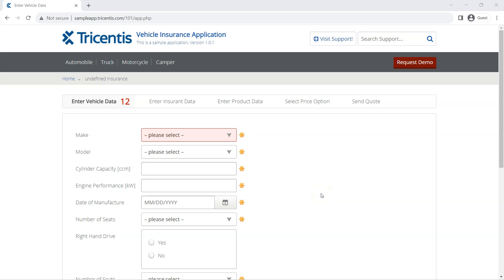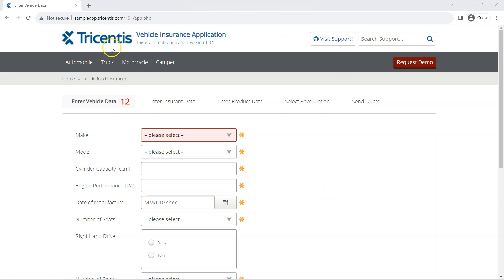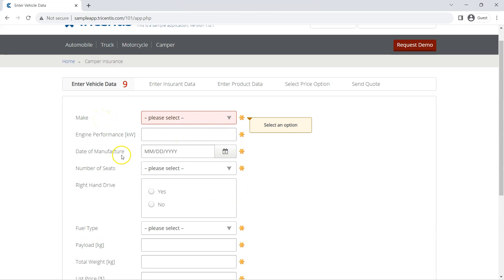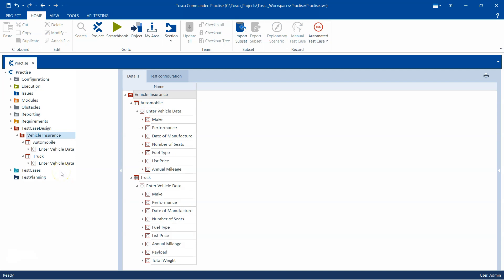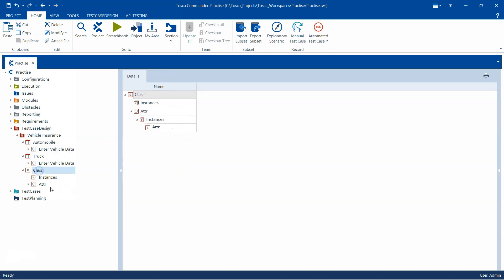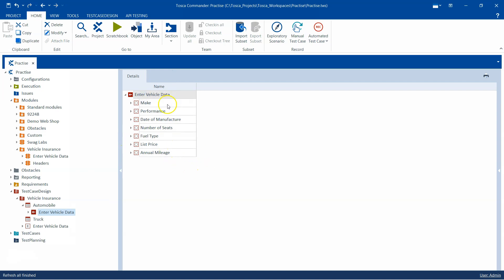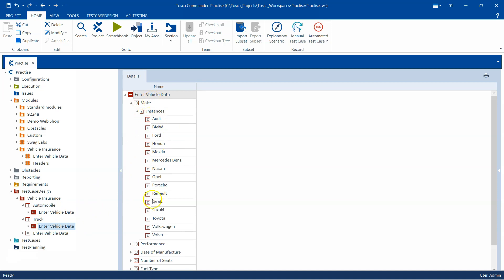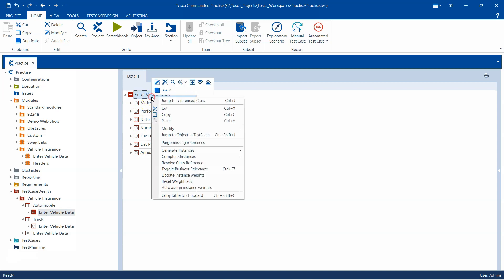Tosca Tutorial | Lesson 58 - Create and use TestCase Design Classes for common Attributes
Step-by-step guide on how to create and use Test Case Design Classes for attributes which are repeatedly used.

We can minimize redundancy in TestSheet by using TestCaseDesign Classes for attributes which are repeatedly used. Instead of creating the attributes multiple times we can create a class which can centrally manage and use in different TestSheets.

How to create a Class:
- Create a class manually
- Create a class from Module